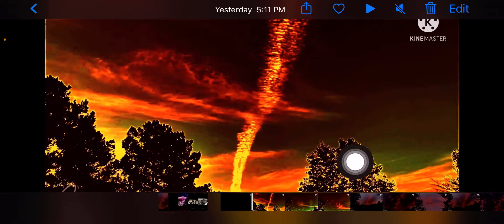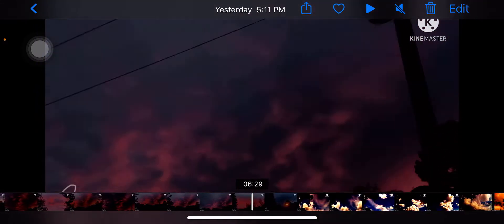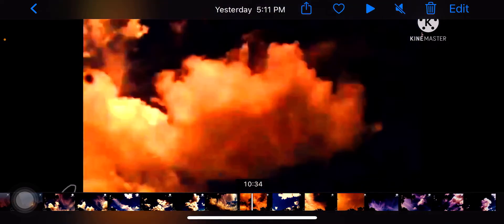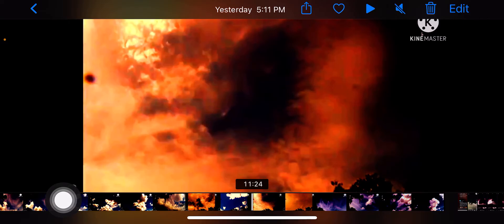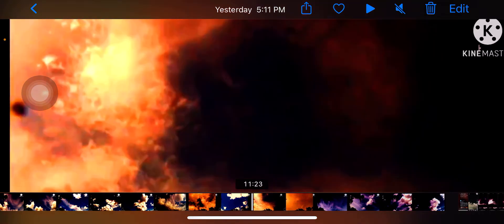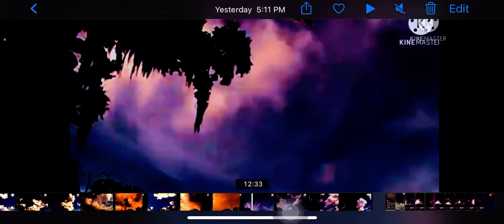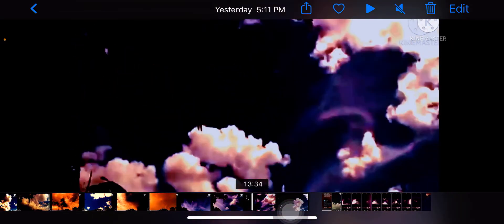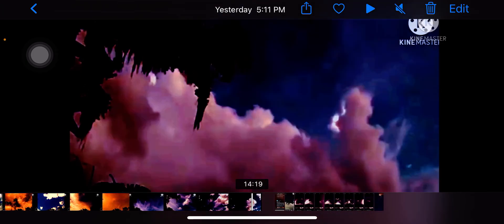KNOWLEDGE IS THE POWER ThIS "HUMAN RACE of BEINGS" NEEDS! not now...but "RITE NOW" IMPORTANT MESG...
PLEASE BE SURE TO CHECK BACK HERE FOR THE NEXT VIDEO... you don't want to miss this one! PEACE LOVE AND LIGHT TO MAN KIND!!!

Highly recommended channels...